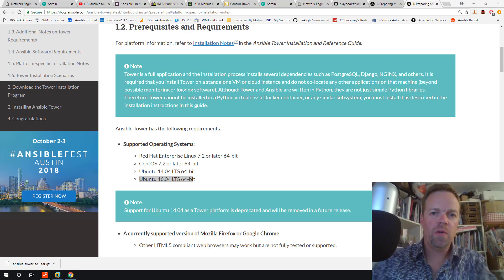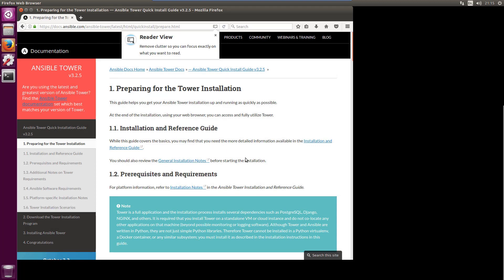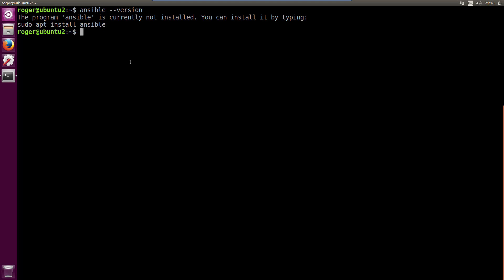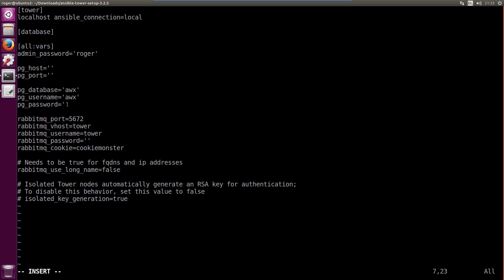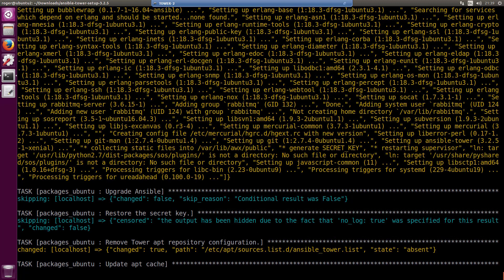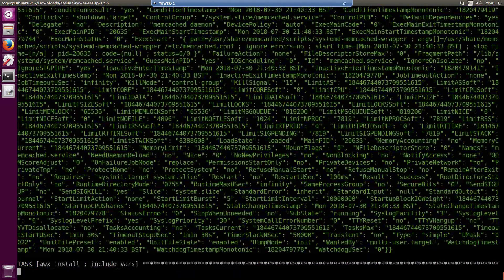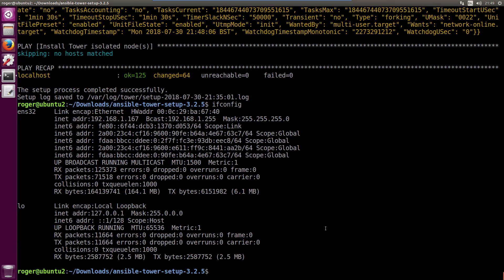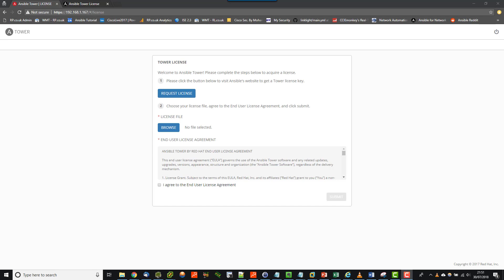Ansible Tower Tutorial - How to Install Ansible Tower on Ubuntu 16.04 [2018]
In this Ansible Tower Tutorial I will show you step by step how to install Ansible Tower on Ubuntu 16.04 also also as a requirement for Tower we need to install Ansible. so this is also a How to install Ansible on Ubuntu tutorial as well!

sudo apt-add-repository ppa:ansible/ansible

sudo apt-get install ansible

Then proceed with the ansible tower installation

The video is taken from my online learning course
"Ansible for Network Engineer" where I teach Ansible from the very beginning from installation to running your first playbook.

There are also lessons on using Ansible Tower